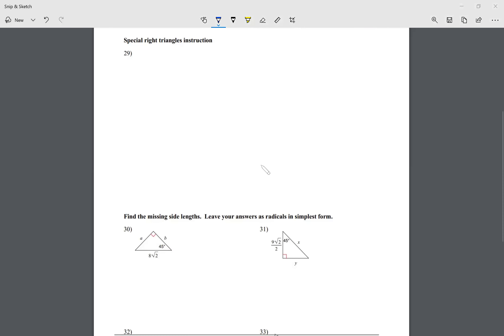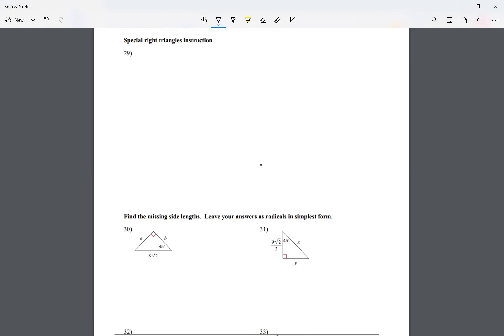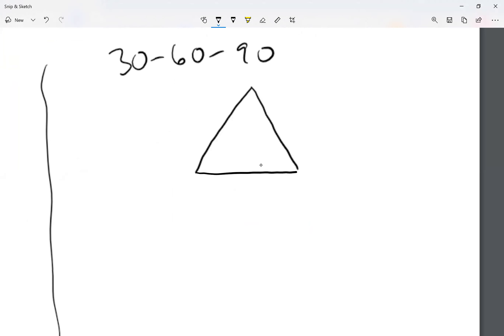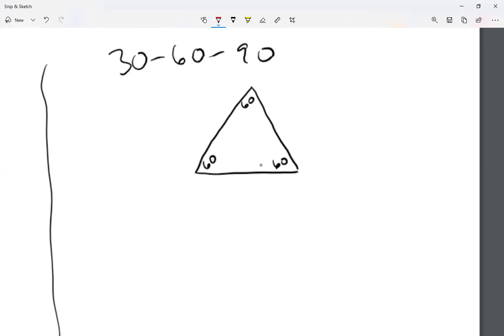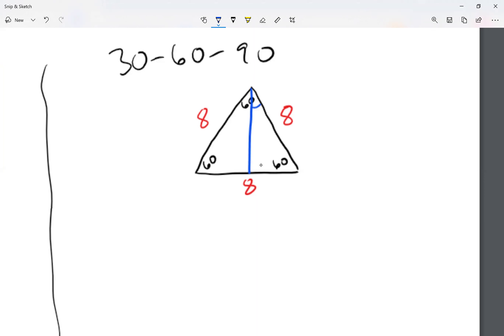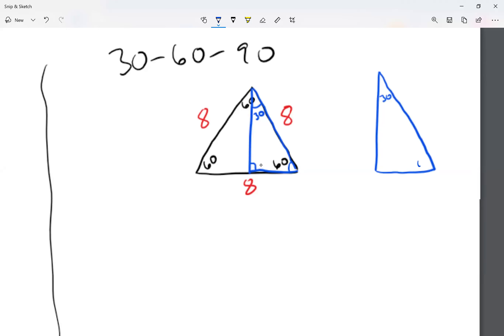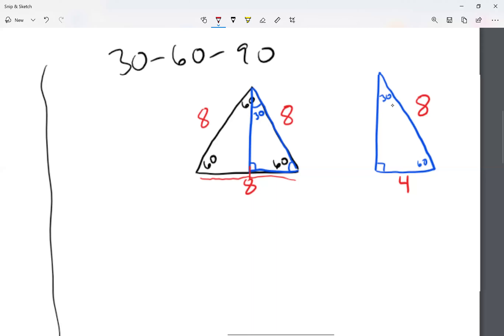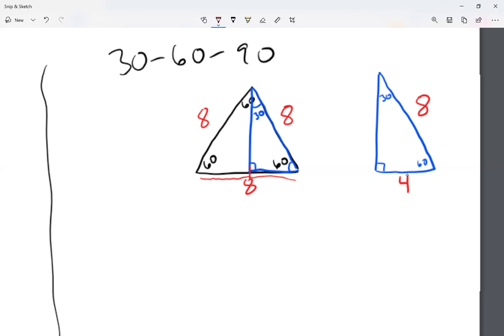Leonzo 30 60 90